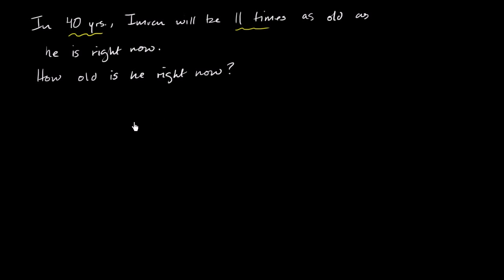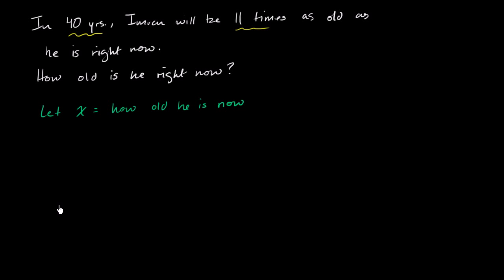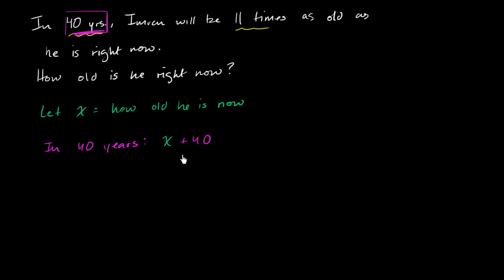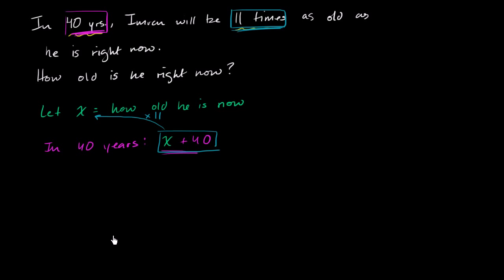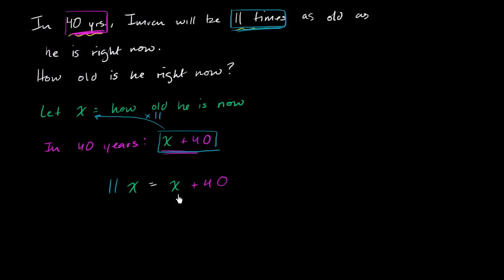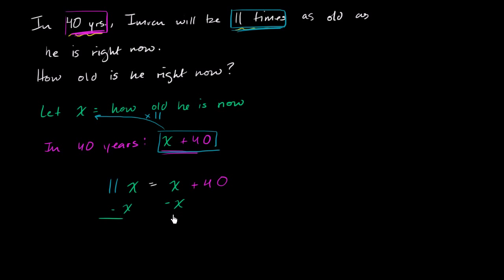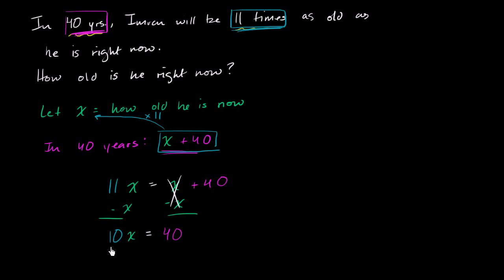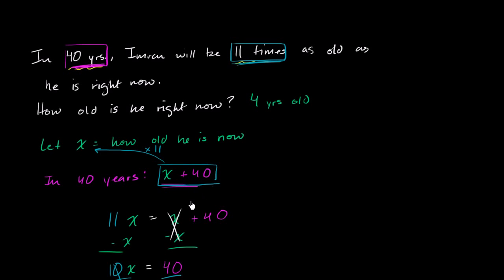Ex 2 Age word problem